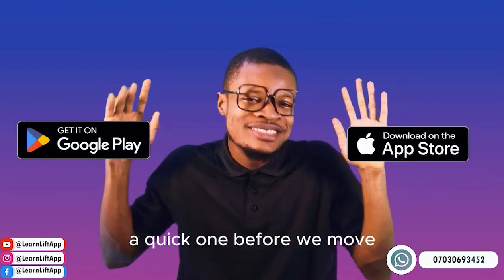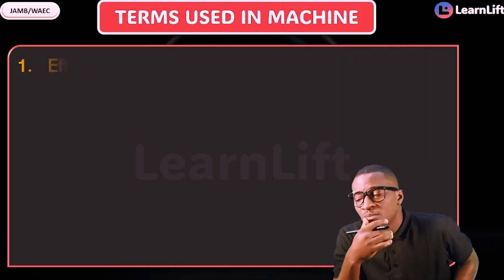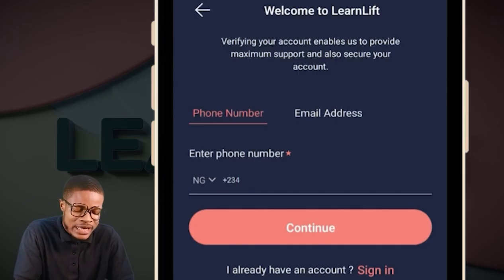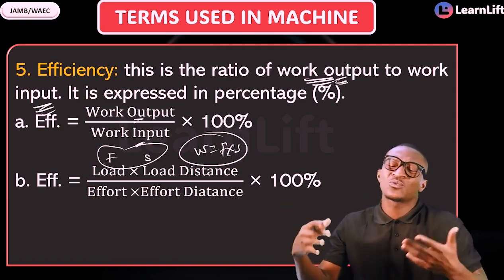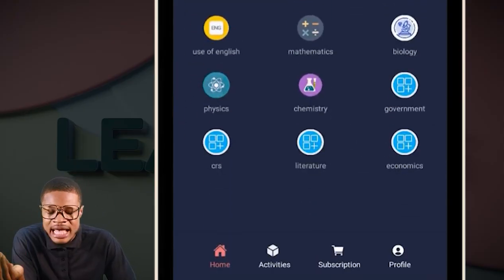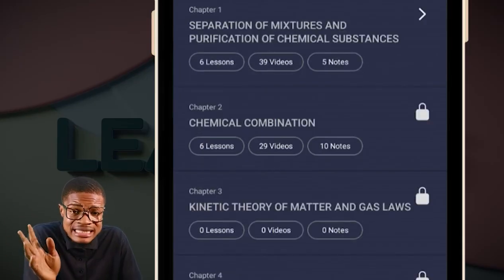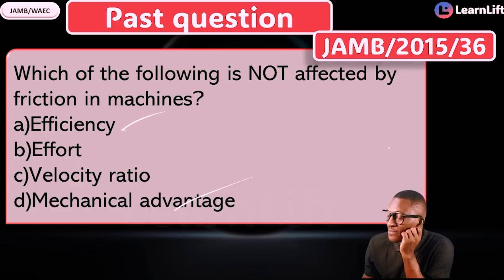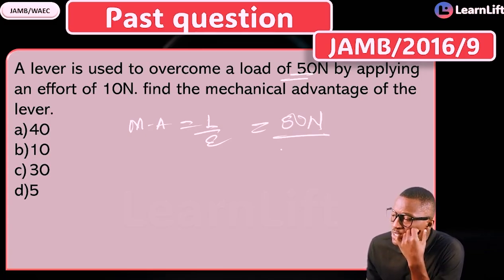SIMPLE MACHINES (PHYSICS JAMB AND WAEC 2026) (UTME 2026)